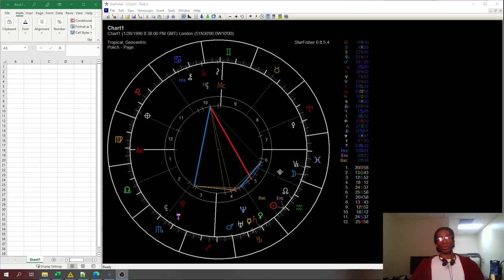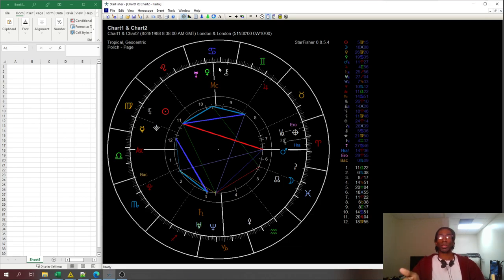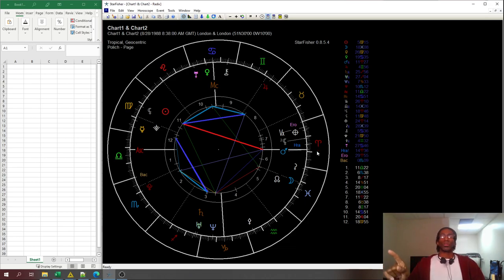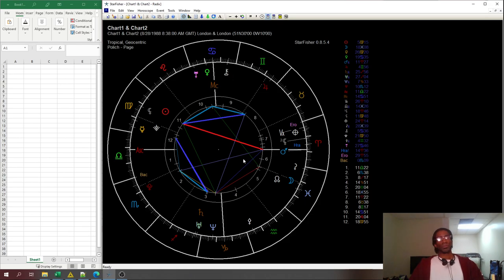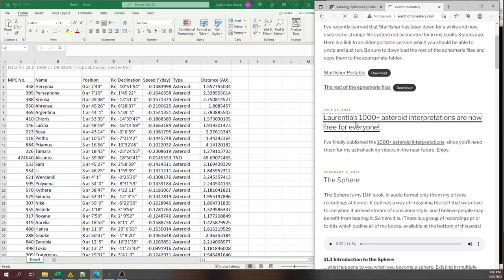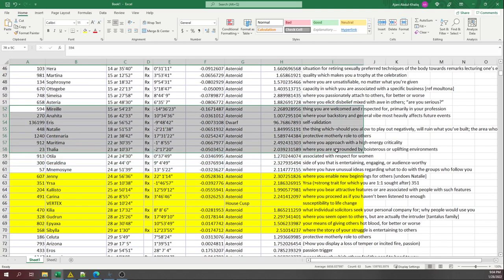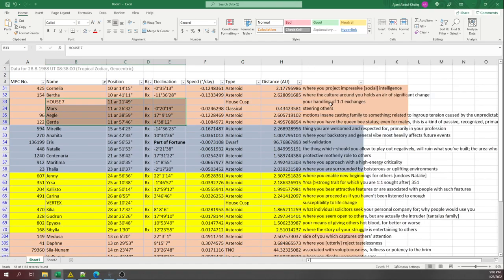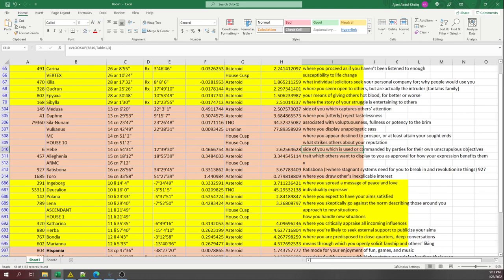Make and Interpret a relative chart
In this video I interpret a relative chart in two ways: against what one expects and against what's there.

At 12:45 I show how to make an asteroid interpreter in excel. The quick way.